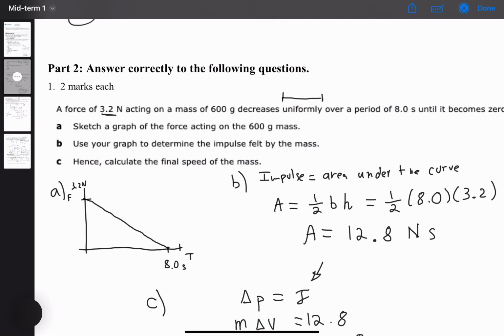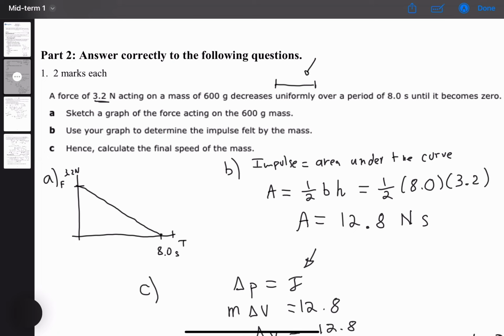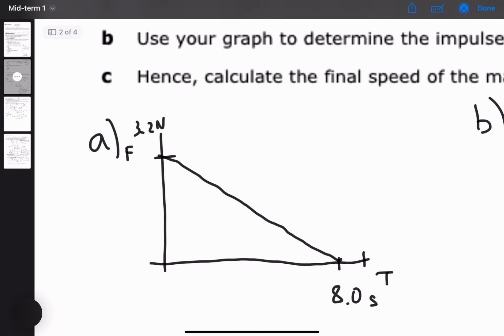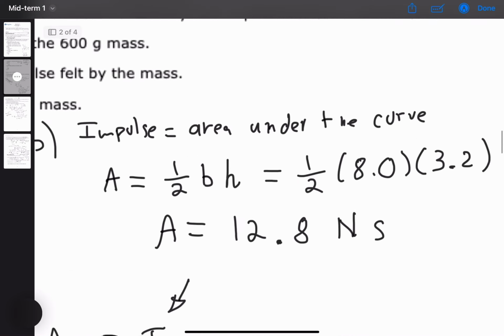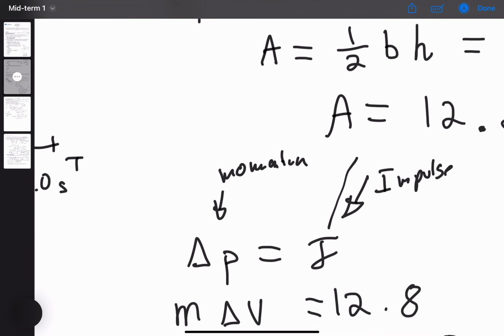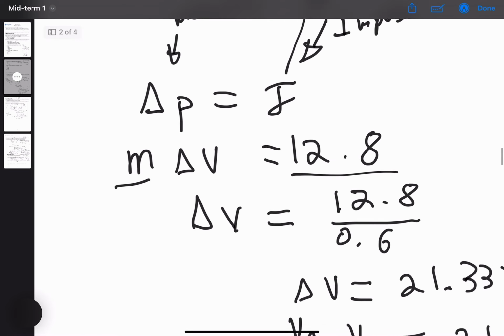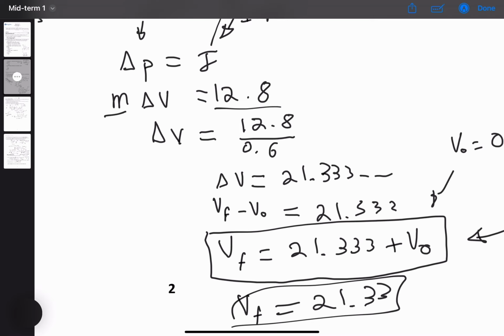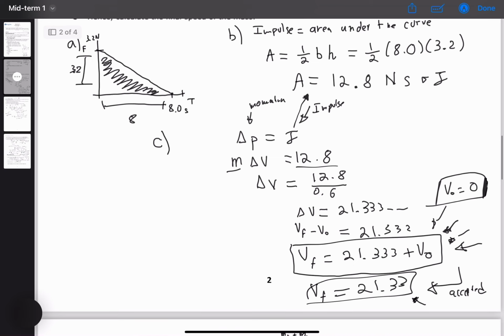physics II Midterm I 2